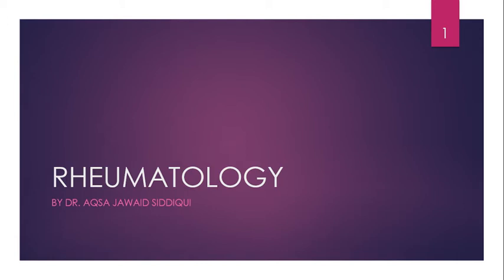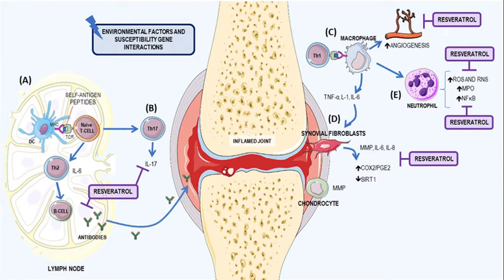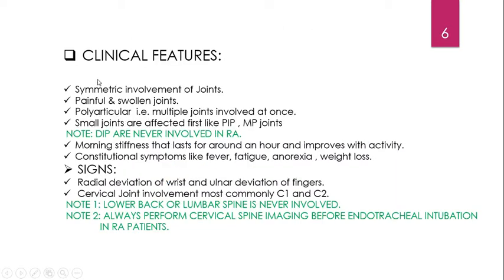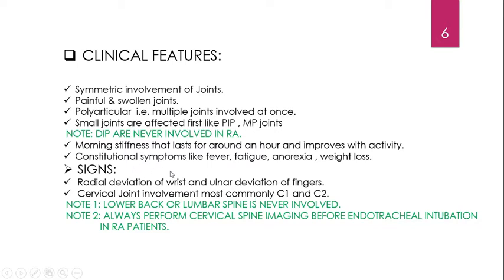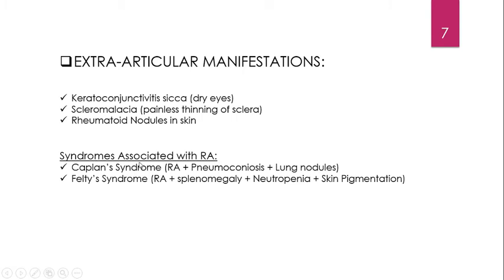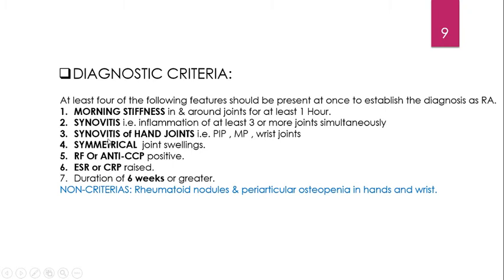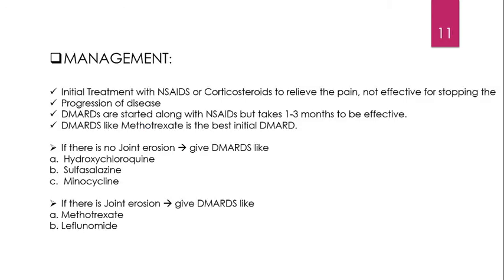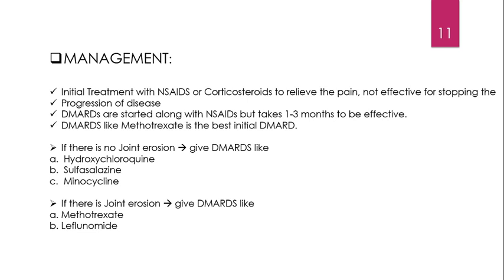Rheumatoid Arthritis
References taken from Oxford Book of Medicine, Kaplan , Irfan Masood.
In the end of the video i said 5gm/wk folic acid which is actually 5mg/wk. sorry for inconvenience.